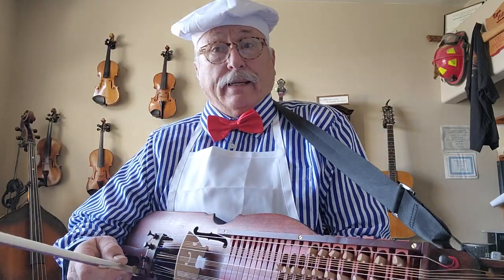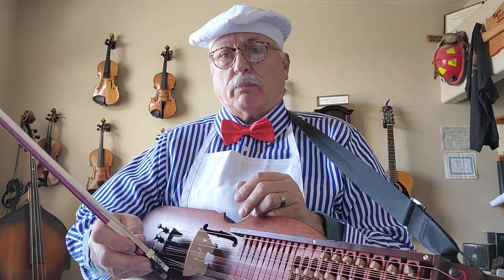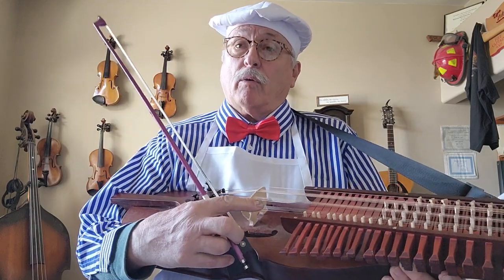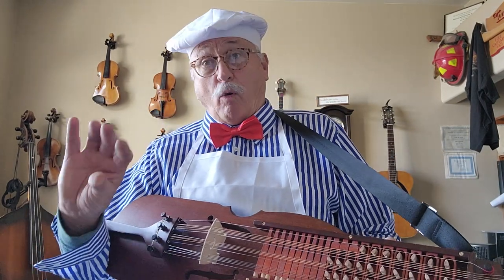Spinnrocksmakarevalsen "The spinning wheel maker's waltz"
my wife Chris does not make spinning wheels,  but she knows how to use them. we had sheep on our ranch. we had them sheared, and she took the wool, cleaned it, processed it, and used a spinning wheel to make yarn.

I am a spinning wheel maker. I make small hand-held, portable, electric spinning wheels. I made her one, and she carries it with her in a bag. it runs off of a 5-volt battery pack just like her cell phone.

This tune is a swedish fiddle tune I learned a few weeks ago from Tim Rued in Santa Rosa, CA. I am fortunate to have a 4 row Nyckelharpa that is tuned like a violin. the nyckelharpa that I originally buikt for myself had 3 rows of keys. it was tuned like a viola. Top string was "a" not "e".  so I would imagine that the top string on my nyckelharpa was really an "e". so the top 3 string on my nyckelharpa were like the bottom 3 on a violin. All the strings are the same number of notes apart. A fifth apart.

Try it out. It won't work for other instruments that are not tuned in 5ths. They won't be in the same key. Tenor Banjo, mandolin, violin and viola can work the same magic.

happy playing to you